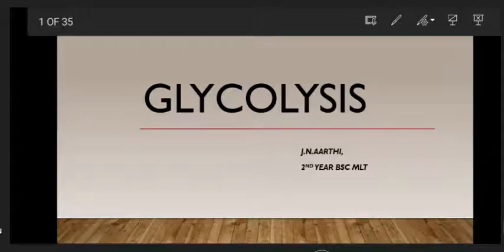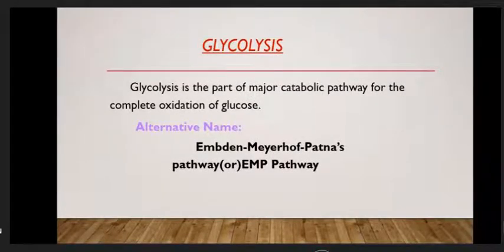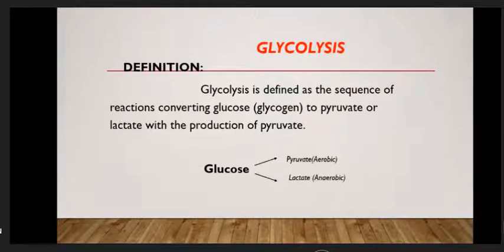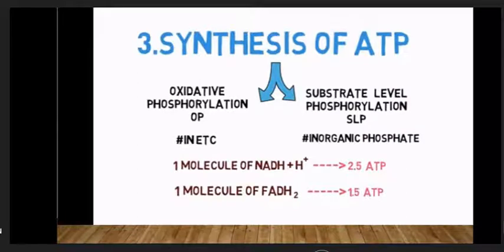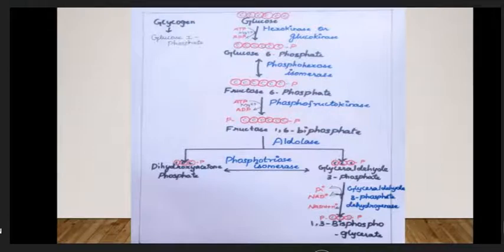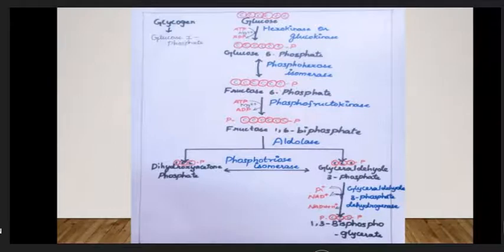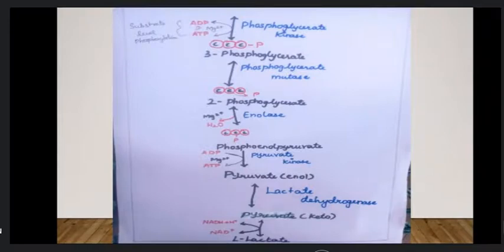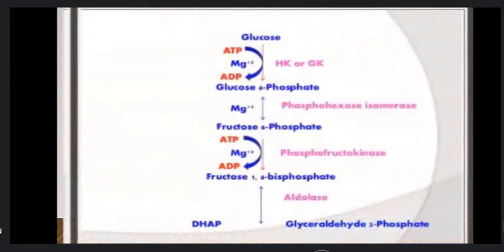Aarthi MLT Glycolysis Seminar Part 1